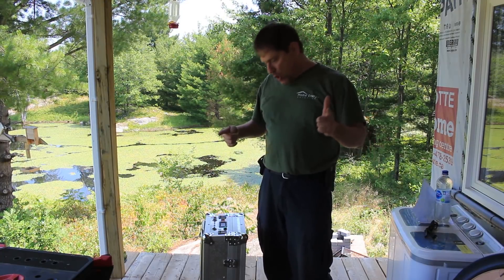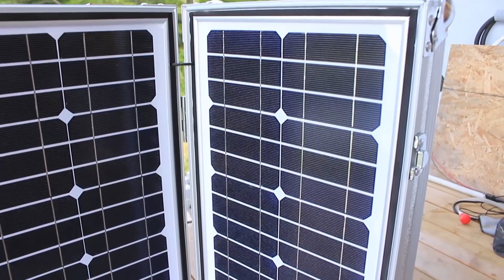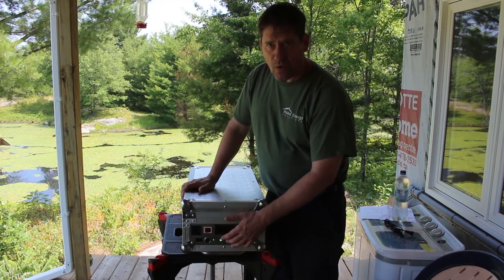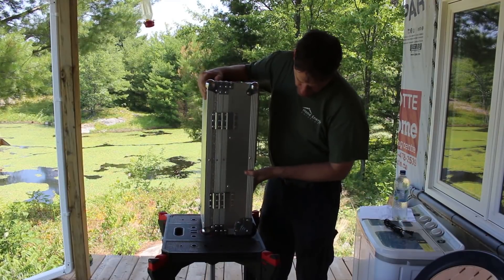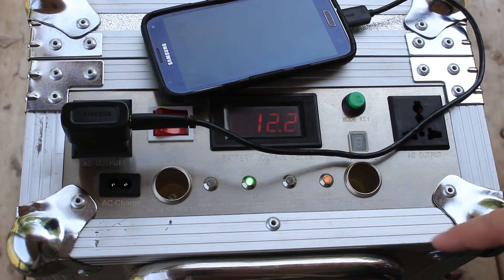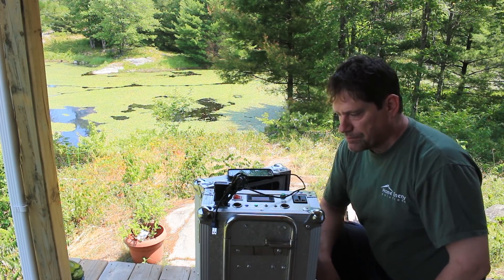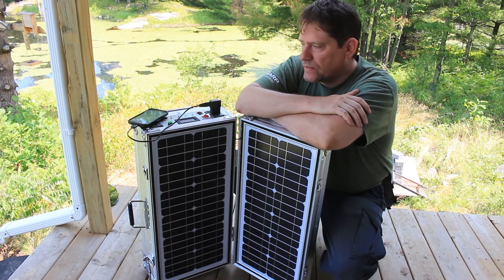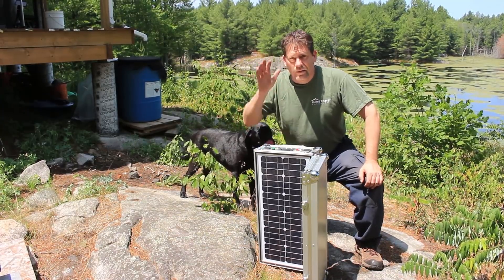Best Portable Solar Power for Off Grid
In this video I review an all-in-one portable solar power unit that includes solar panels, battery, inverter, charge controller, and AC/DC power outlets.This is the best portable solar power unit I've seen for off grid applications such as car camping, hunting, cottage, or cabin life.

Raspberry Rock Theme Music
Composed, performed and produced by
Glenn Hubert